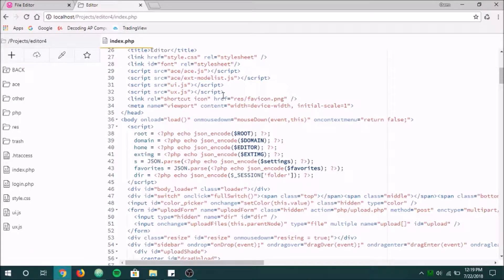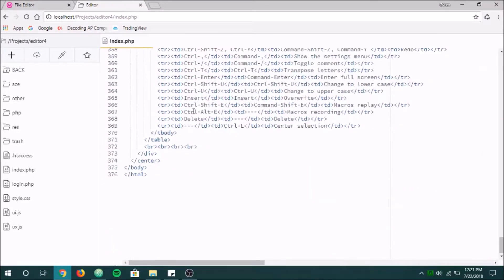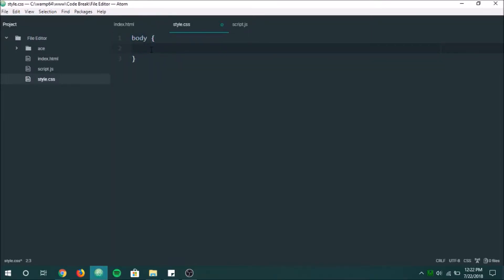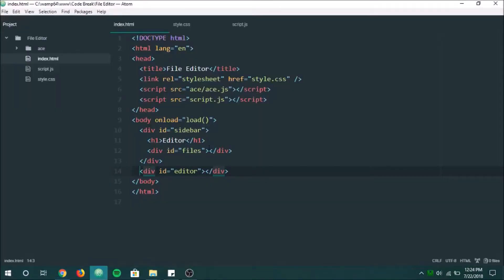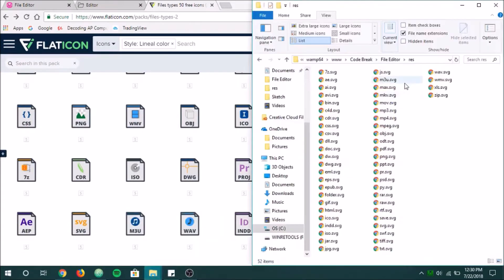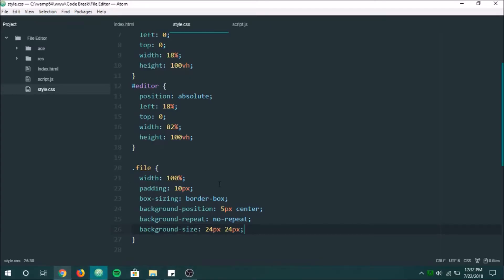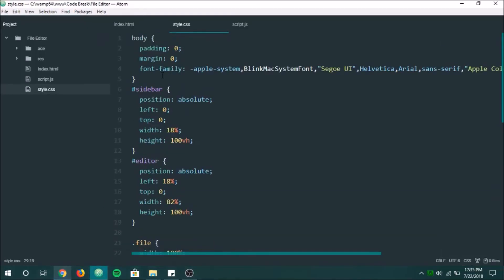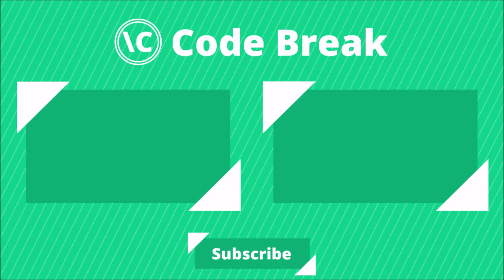Creating a File Editor with PHP Ep. 1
This is the first episode in a series of videos going through the process of creating a simple file editor using HTML, CSS, JavaScript, and PHP. This first episode focus on the HTML and CSS layout of the editor, I recommend skipping to the next episode if you are more interested in the functionality.